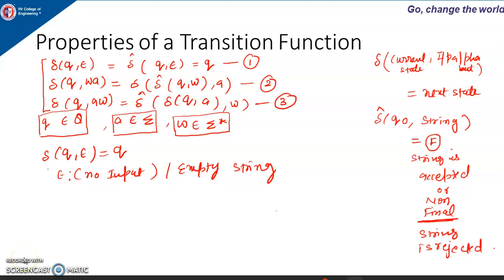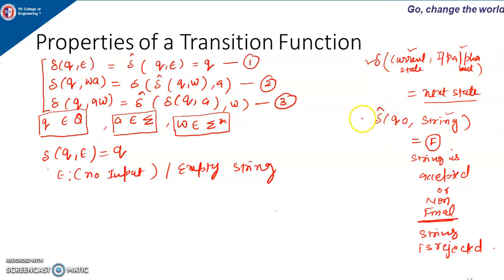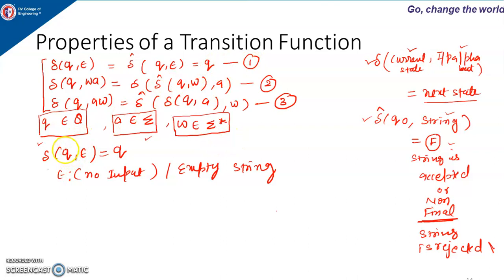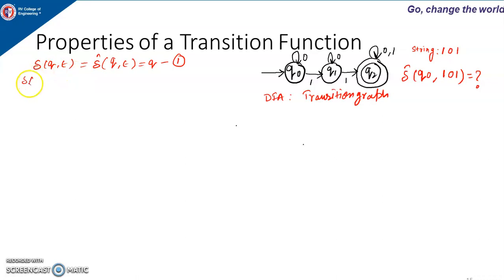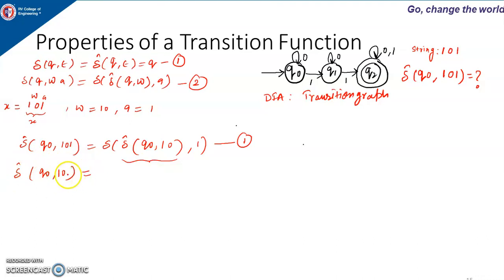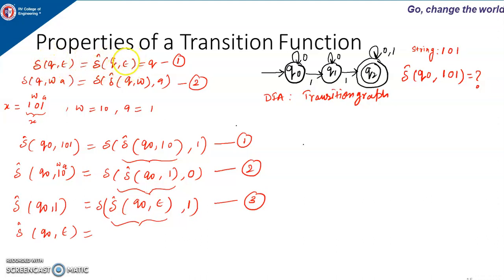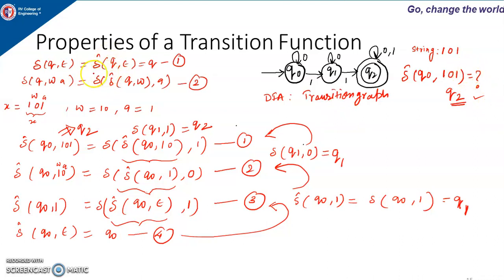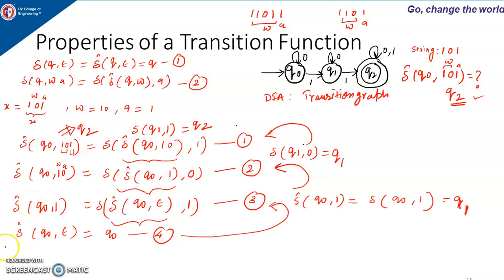Unit 1:Lecture 6:Properties of transition Function| Extended Transition Function|TOC|FAFL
This video Covers:
Properties of transition Function
Extended Transition Function
Example to show the processing of a string by a DFA.